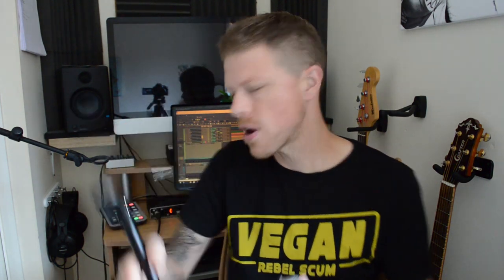FIFINE K670 USB Microphone Review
Fifine's flagship USB mic is a real corker. A fantastic mic choice if you're getting started in audio work, vlogging or Youtube production.

FIND ME EVERYWHERE!

WHAT DO YOU DO: I’m a professional musician since 2004. I manage, produce and compose stock music for my company THE SOUNDSMITHS. I am a freelance SOUND ENGINEER working in a number of local studios and independently from my home studio.I am a WEDDING & EVENT singer & guitarist and manager of Chas ‘n’ Dave Tribute Band ROCKNEY REBELS.

WHAT’S YOUR FAVOURITE PIECE OF GEAR?:

My mid 90s Oktava 319.

WHAT ARE YOUR FAVOURITE PLUGINS?Klanghelm MJUC, SDRR, Black Rooster Plugins, Toneboosters, Ozone 9, Waves Real Tune

FAVOURITE ALBUMS:

Elliott Smith/Figure 8, Soulwax/Too Many DJs, Outlandos d'Amour/The Police, Appetite For Destruction /Guns 'n' Roses

HOBBIES: Family, Calisthenics, Running, Natural Movement

MY STUDIO KIT: Presonus Studio One, Focusrite Scarlett 8i6 3rd Gen, Presonus Eris 4.5 Studio Monitors, Presonus Faderport, Nektar Midi Controller, Zoom R16, Oktava 319, ADK A6, Cad 2400GXL. Audix OM2, Samson C02

MY YOUTUBE KIT: Nikon D5100, ADK A6 Microphone, Zoom R16, Comica CVM WM100, Konig Video Equipment, Manfrotto Tripods